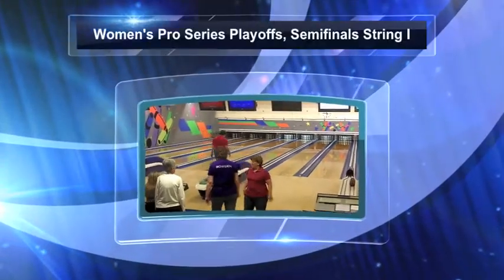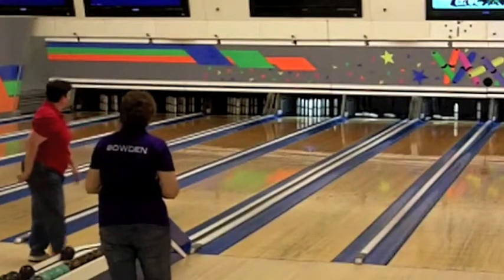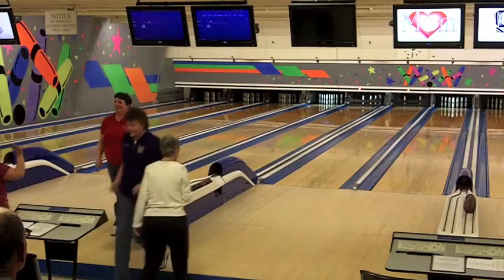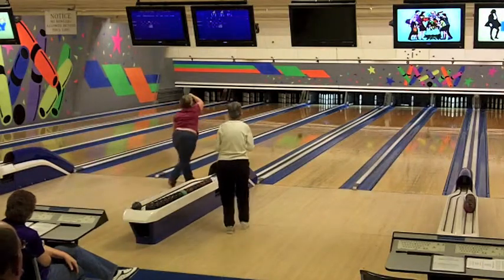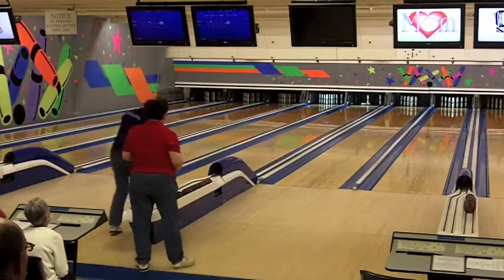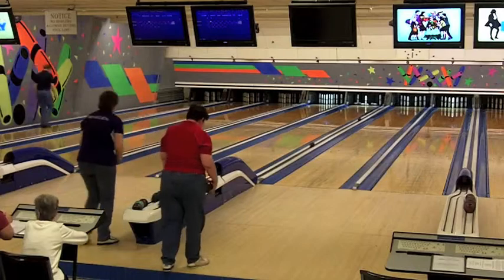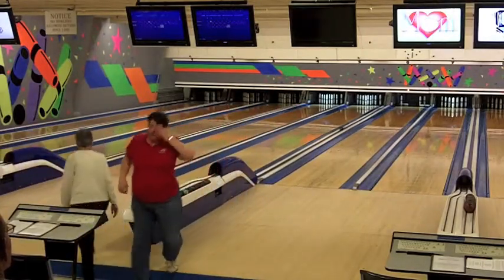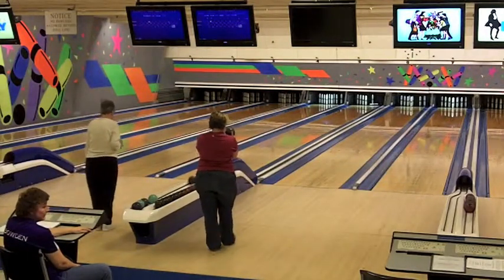Women's Pro Series Playoffs, Semifinals, String 1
Celeste Buckmore vs. Judy Bowden and Kim Pelletier vs. Lois Queen. From the Women's Pro Series Playoffs at Lakeside Lanes, Manchester, NH, 5/12/12.